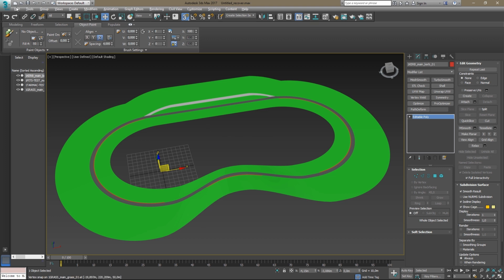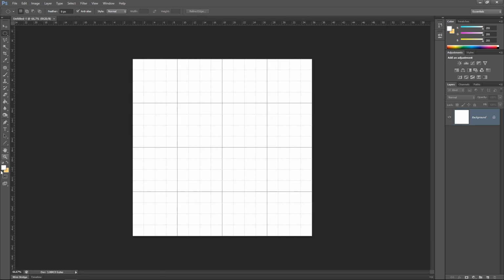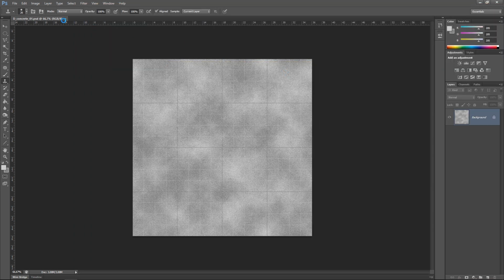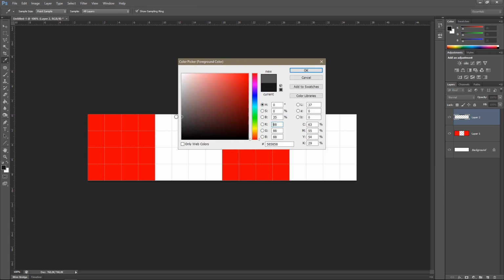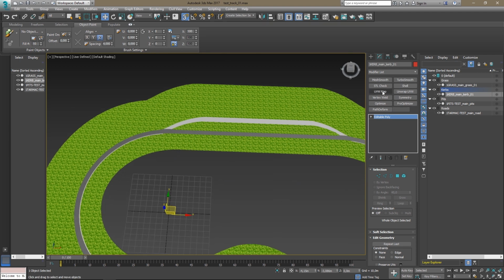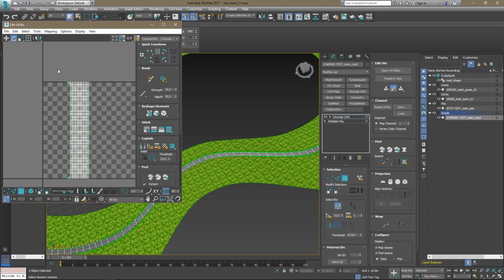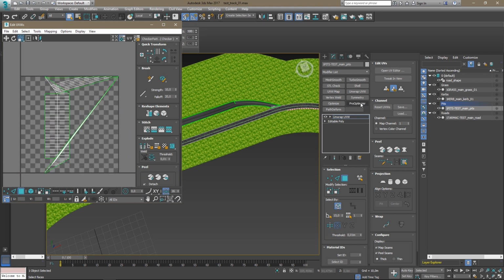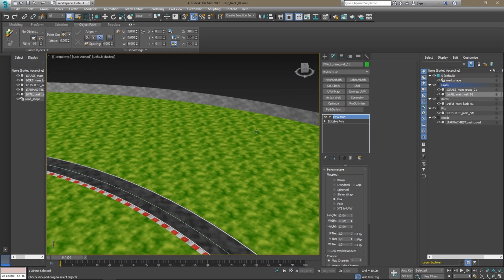Tutorial - how to make a track for Assetto Corsa 3/4 - quick texturing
A real time full tutorial that show how to have your first track mod for Assetto Corsa up and running.

In this episode, we will focus on simple texturing quick and dirty for the track.

If you haven't watch the previous episode go check it!

This whole basic tutorials are made to understand how modding work for Assetto corsa and the different step to have a game running for a novice.
This is why everything is purposely done quick & dirty when it comes to building and texturing the track itself.
I will make later in-depth videos about making a proper track from A to Z, also covering all the good practice and optimisations.